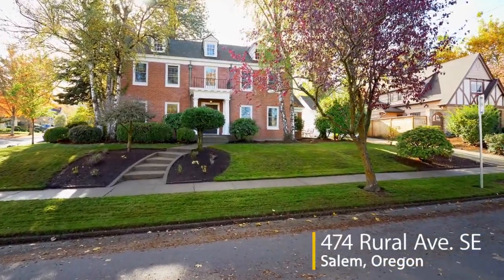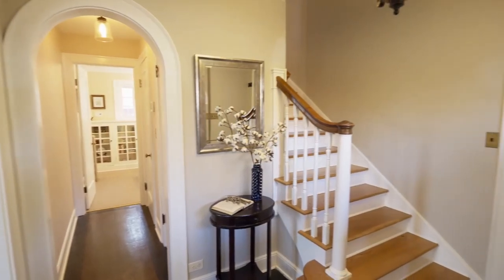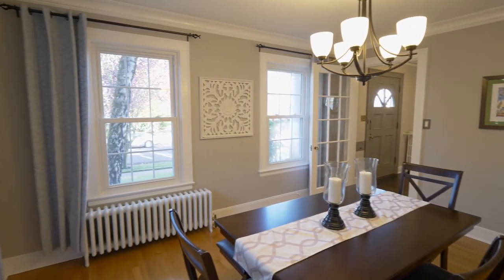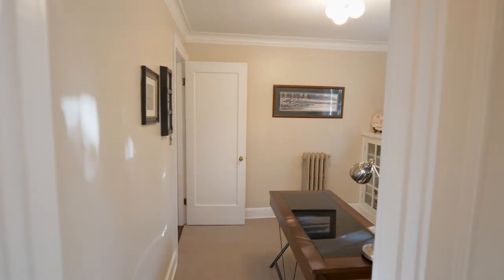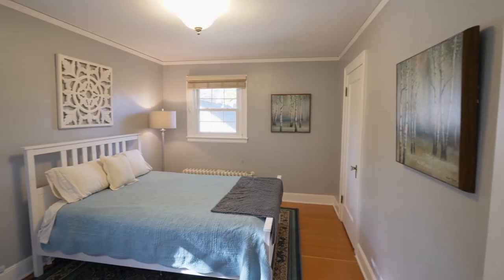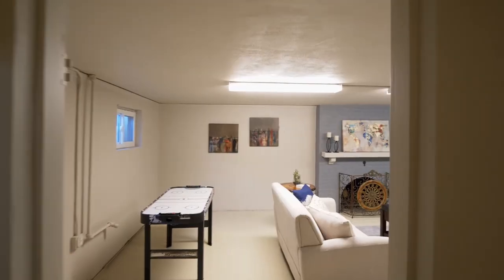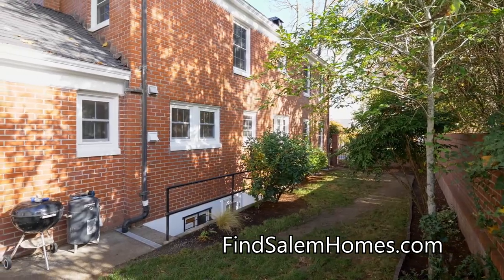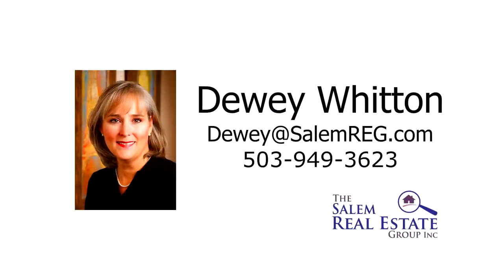Salem Home with Timeless Character and Modern Updates ~ Video of 474 Rural Ave. SE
A rare opportunity to own one of Salem's most historic homes! Handsome, Georgian Style brick home at the corner of Rural & High. Home is in excellent condition. Refin. wood flrs thruout, new SS appl & window cov, new int. paint, newer roof, brick cleaned/sealed, chimneys tucked/pointed. Basement was "waterproofed" by John's. Easy to convert sewing rm to master bath. Addl rooms: Sewing rm, Alcove off master, Brkfst rm. Close to Bush Park! Contact Dewey Whitton with the Salem Real Estate Group for more information.